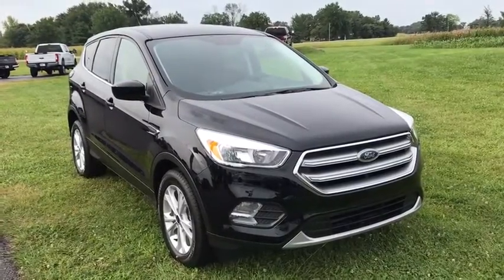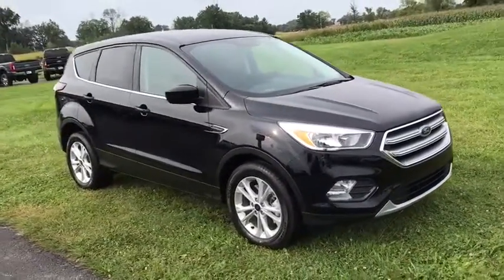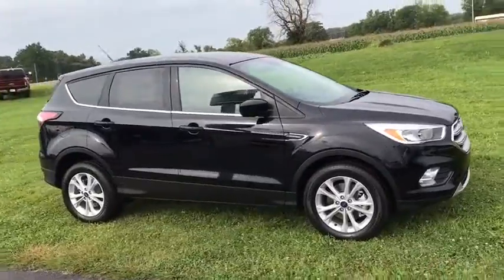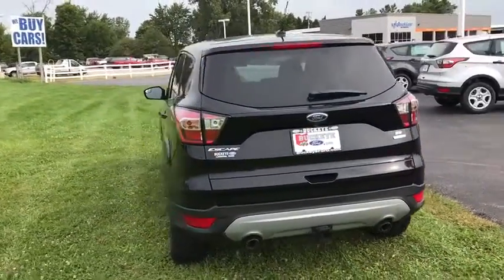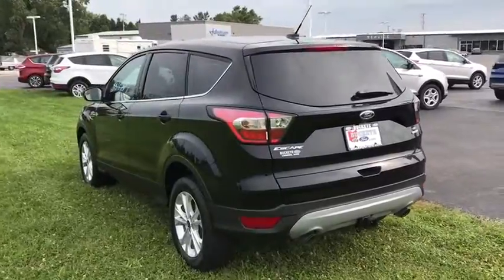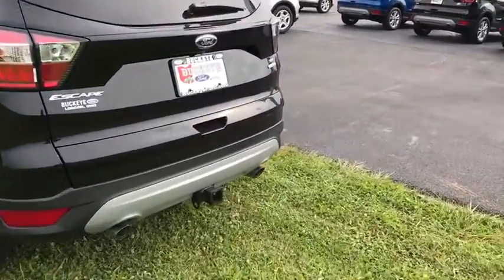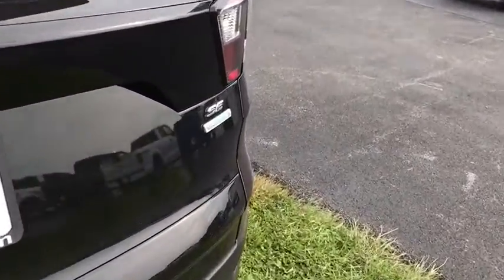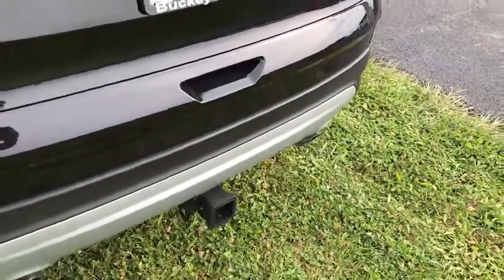2017 Ford Escape London, Springfield, Columbus, Dayton, Hilliard, OH 84760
Buckeye Ford
110 Us Highway 42

This 2017 Ford Escape features: 29/22 Highway/City MPG Rear Back Up Camera, Sync, 2.0L, 6-Speed Automatic, Charcoal Black w/Cloth Buckets w/60/40 Split Rear Seat, 6 Speakers, ABS brakes, Automatic temperature control, Class II Trailer Tow Prep Package, Electronic Stability Control, Front dual zone A/C, Front fog lights, Fully automatic headlights, Low tire pressure warning, Overhead console, Power door mirrors, Power driver seat, Power windows, Radio: AM/FM Single CD/MP3, Rear window wiper, Remote keyless entry, Speed control, Split folding rear seat, Spoiler, Steering wheel mounted audio controls, Telescoping steering wheel, Tilt steering wheel, Traction control, Wheels: 17 Sparkle Silver Painted Aluminum.brbrBuckeye Ford has been selling and servicing customers in London, Columbus, Springfield, Dayton, Grove City, Galloway, Plain City, Hilliard, Delaware, Dublin, Urbana and the surrounding communities for 30 years. We carry all makes and models including new and used Ford trucks, cars, vans, Super Duty trucks. F-150s, F-250s, Taurus, Fusion, Focus, Escape, Edge, Explorer, Expedition, Mustang, Fiesta and a wide selection of other pre-owned cars such as Dodge, Jeep, Nissan, Chevrolet, Buick, GMC, Hyundai, RAM, Chrysler, Honda, Toyota, Kia. WE WILL BUY YOUR CAR EVEN IF YOU DON'T BUY ONE FROM US! ALL TRADES WELCOME! Price does not include tax, title and document fees.  Not all customers qualify for all rebates. Price includes: $2,500 - Retail Customer Cash. Exp. 01/02/2018, $1,000 - Retail Bonus Customer Cash. Exp. 10/31/2017